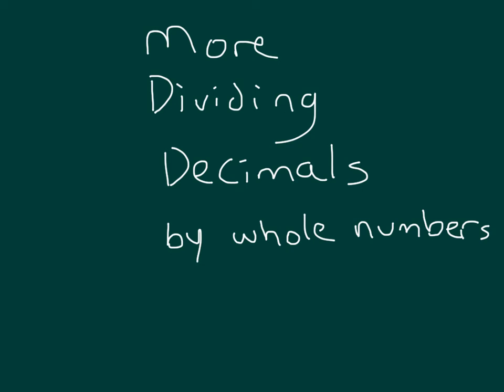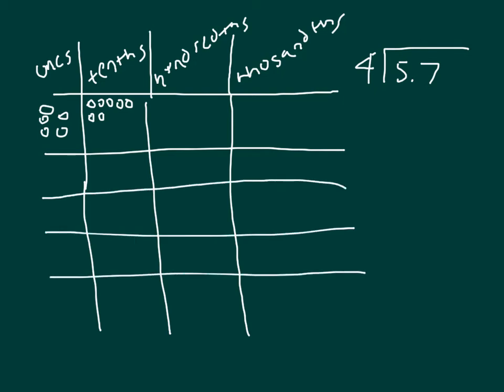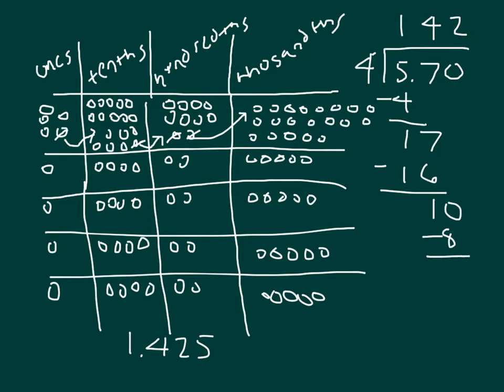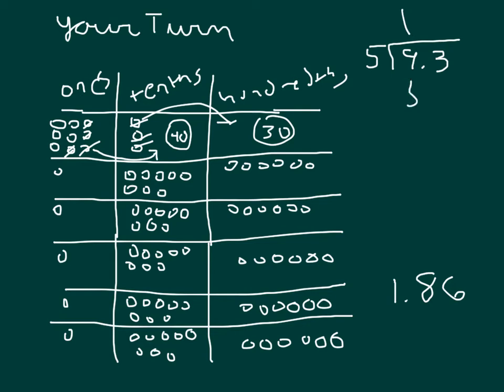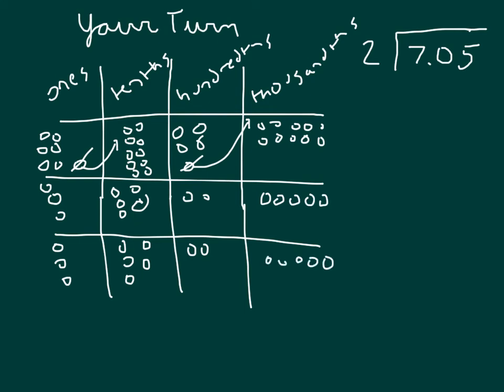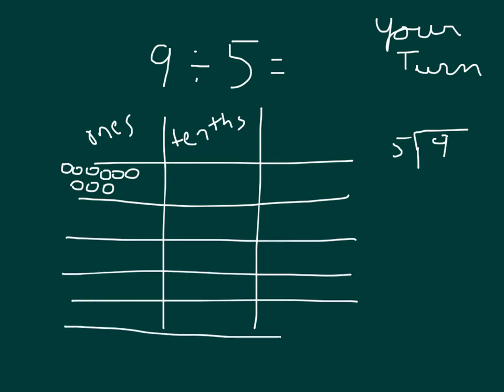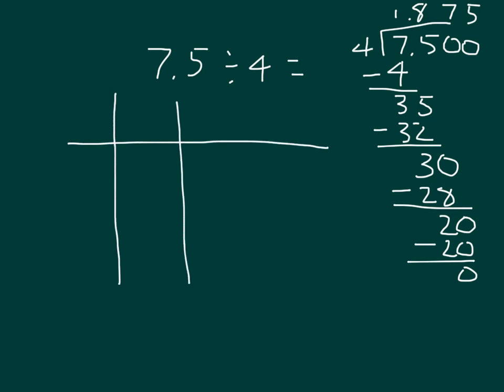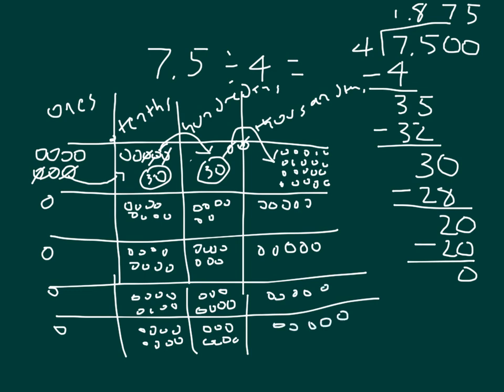More Division of Decimals by Whole numbers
With Place Value Chart and Standard Algorithm5